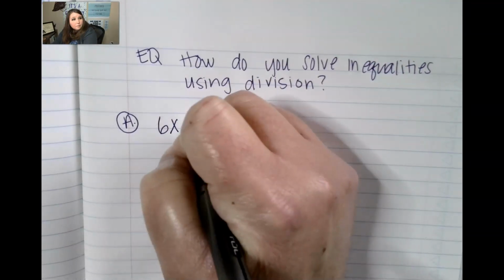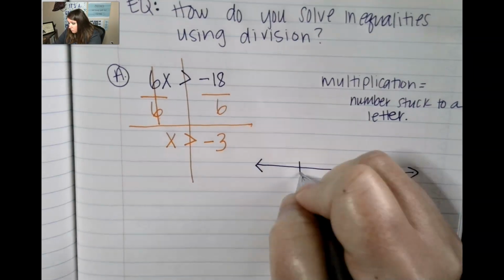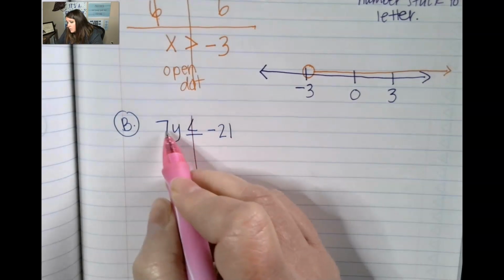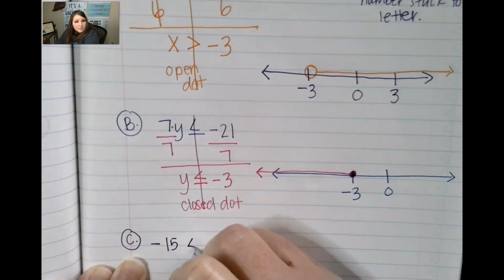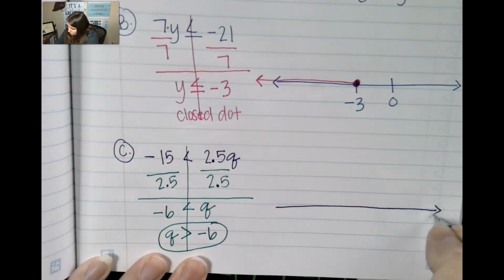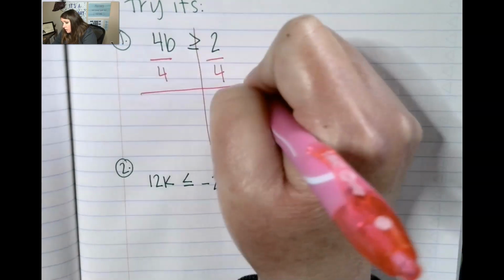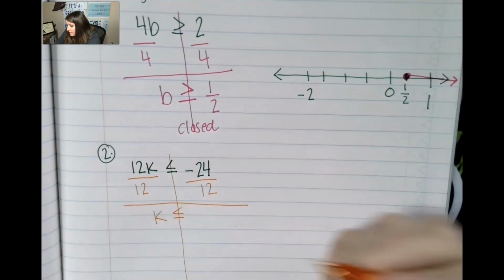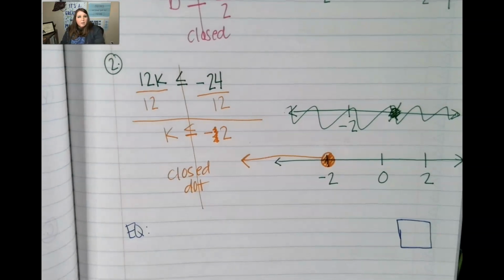Solving Inequalities Using Division